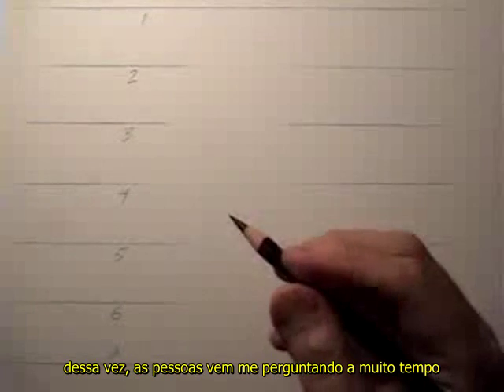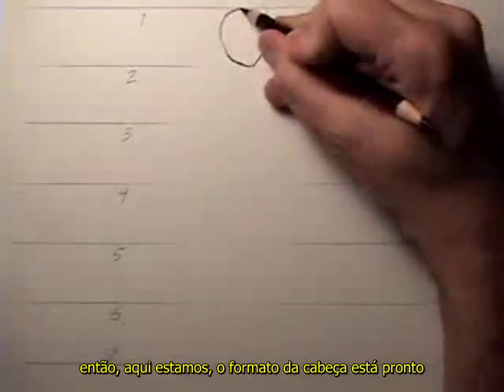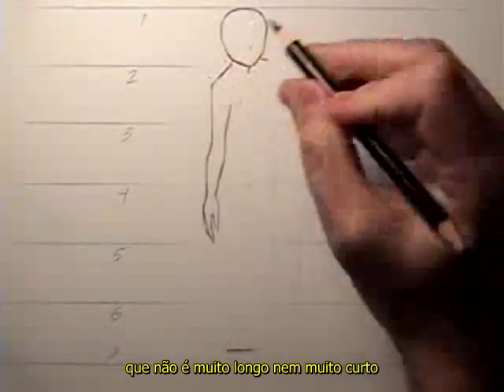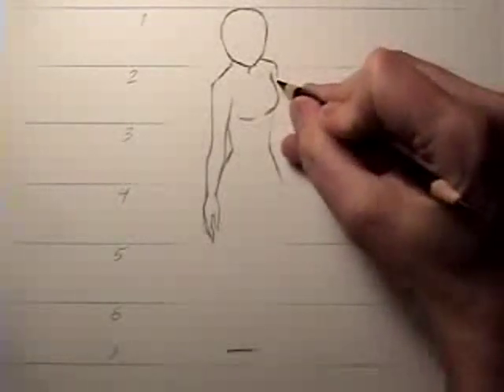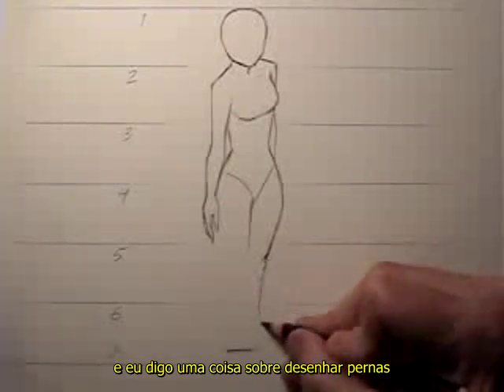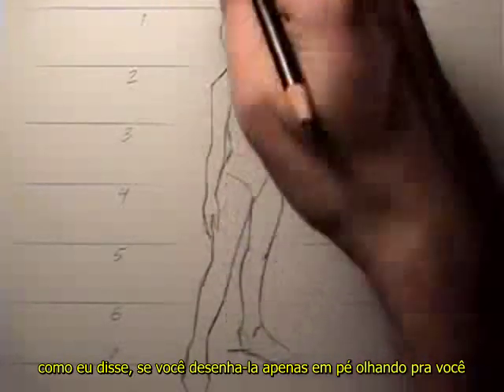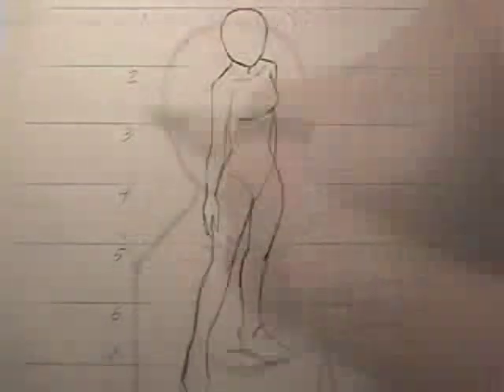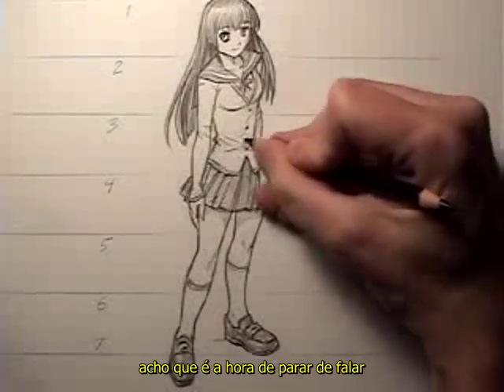Como Desenhar o Corpo Feminino, Proporções Mangá - Legendado PT-BR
Se tiver erros de português, culpe a reforma ortográfica u.u
Como manter a proporção de um desenho mangá feminino.
Vídeo por Mark Crilley.